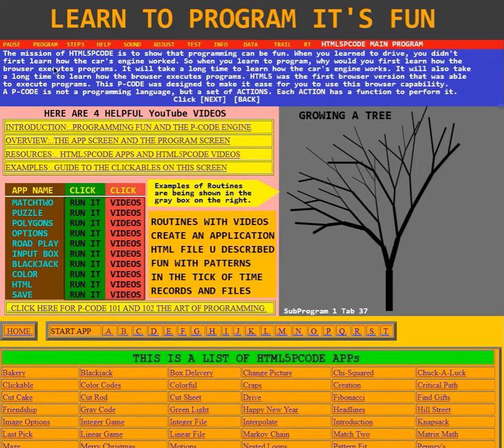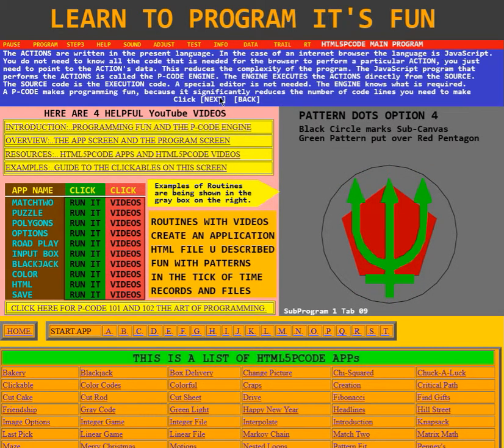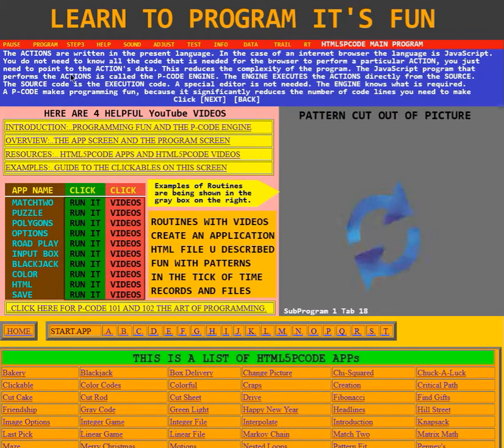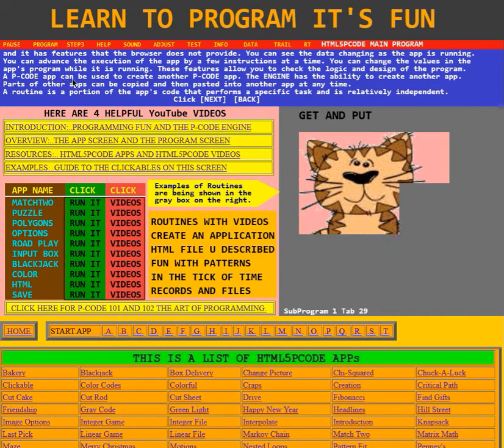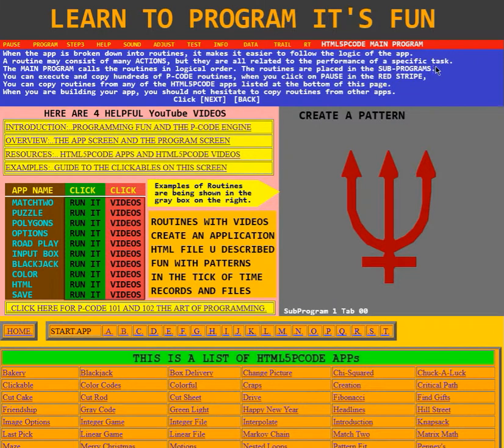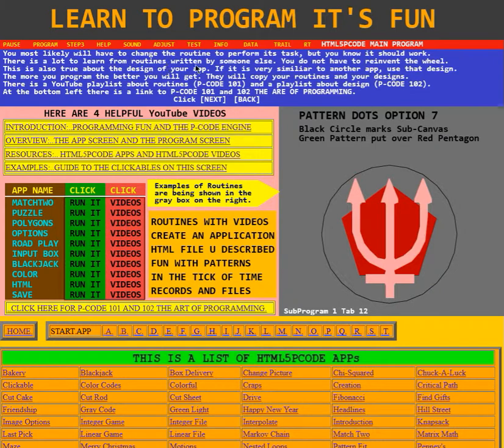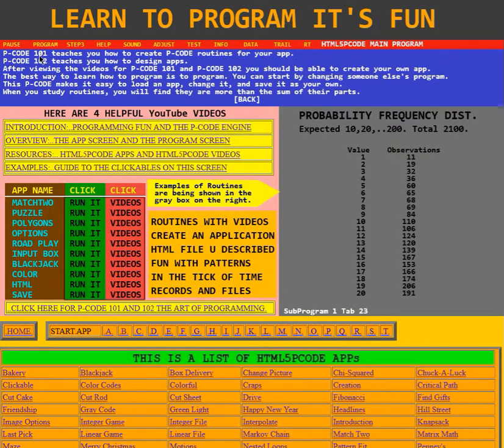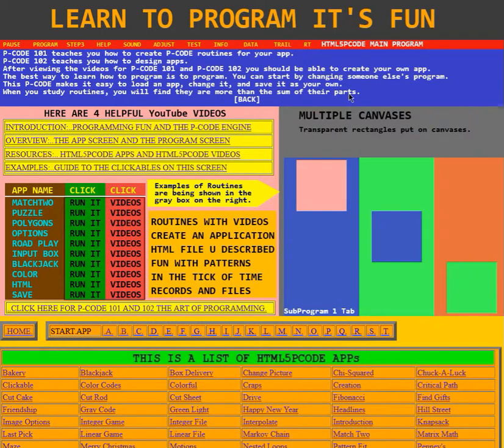HTML5PCODE INTRODUCTION THE P-CODE ENGINE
Introduction to HTML5PCODE and the P-CODE ENGINE.